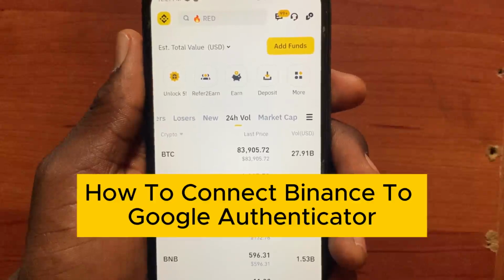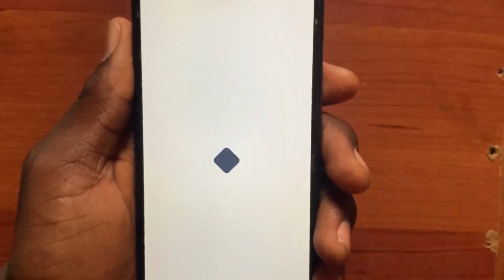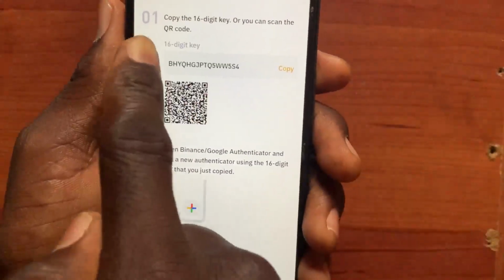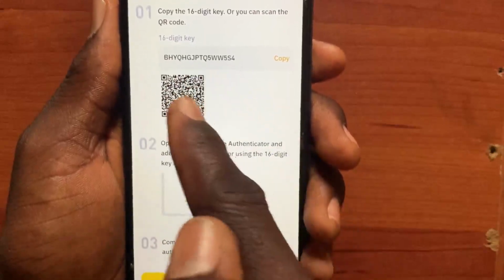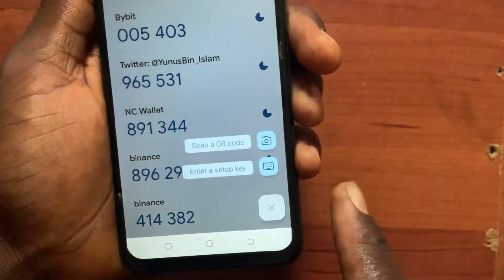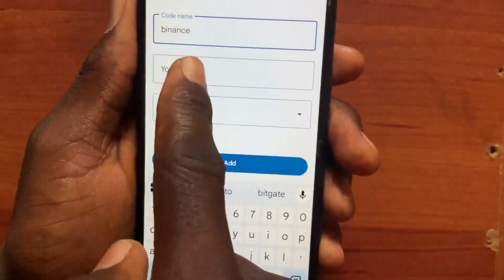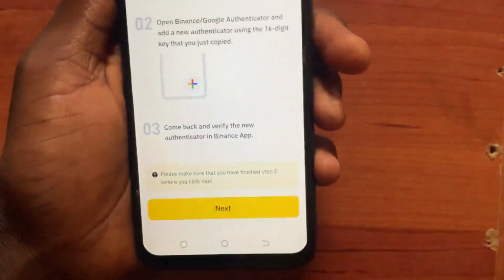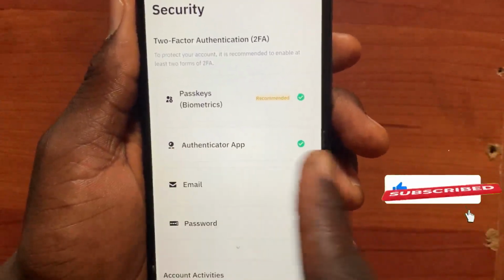How To Connect Binance To Google Authenticator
How To Connect Binance To Google Authenticator – Easy Setup Guide
Want to enhance your Binance account security? In this tutorial, I’ll show you how to connect Binance to Google Authenticator for an extra layer of protection. Setting up Binance Google Authenticator is essential for securing your funds, and I’ll walk you through the entire process step by step.

You'll learn how to enable Google Authenticator on Binance, whether you’re using the Binance app or desktop. I’ll also guide you on how to add Binance to Google Authenticator, how to find the Binance setup key for Google Authenticator, and how to use Google Authenticator Binance mobile for seamless logins.

By the end of this video, you’ll have a fully secured Binance account with Google Authenticator enabled, protecting you from unauthorized access. Don’t forget to back up your authentication codes for easy recovery!